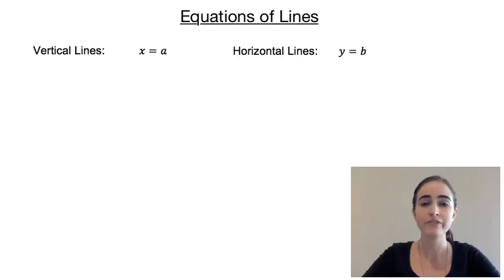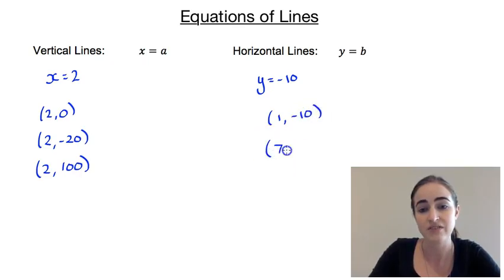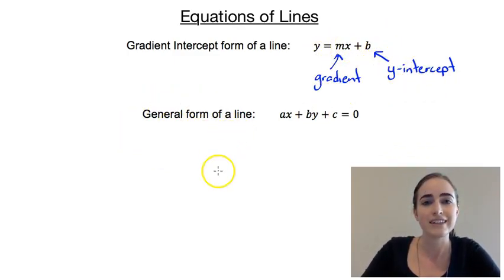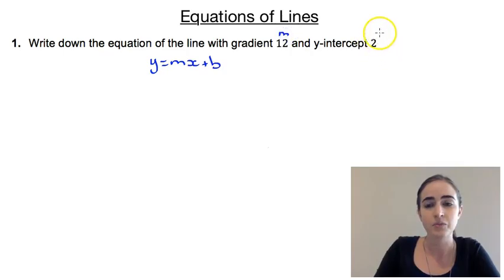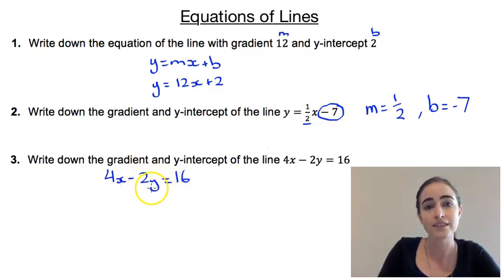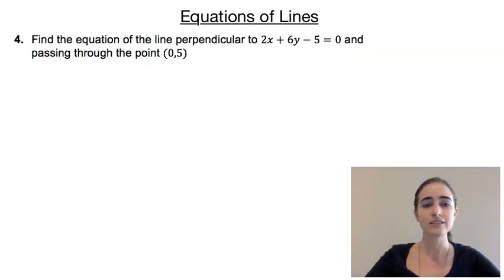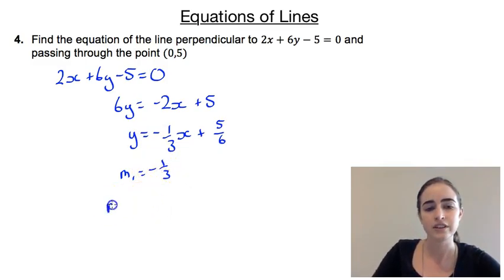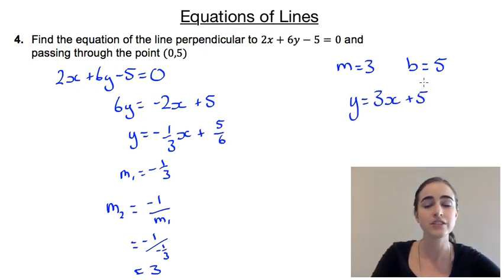Equations of Lines